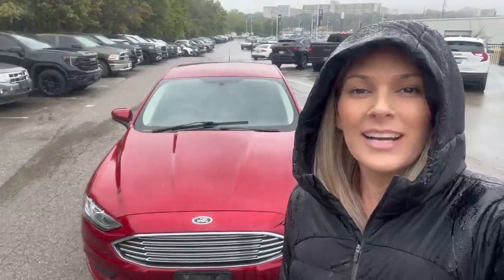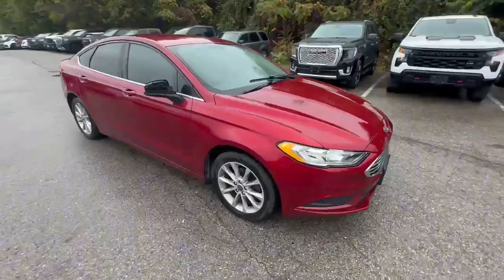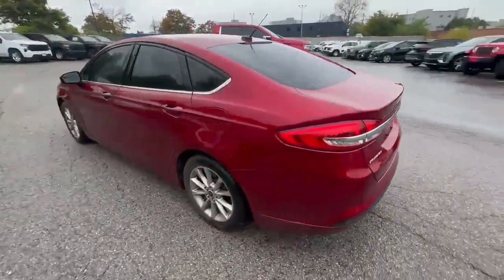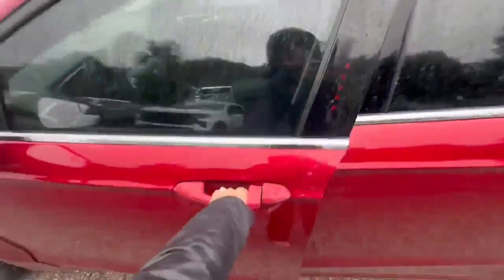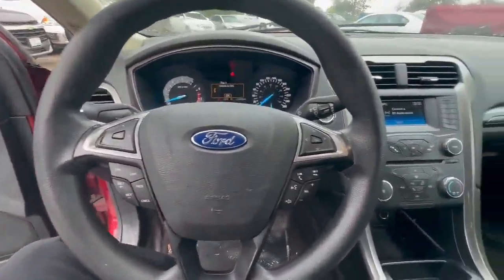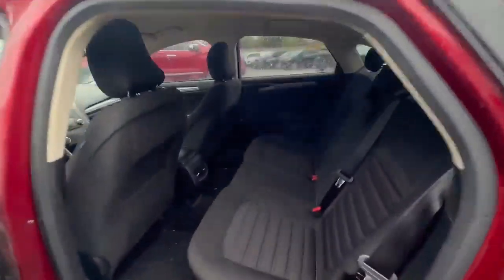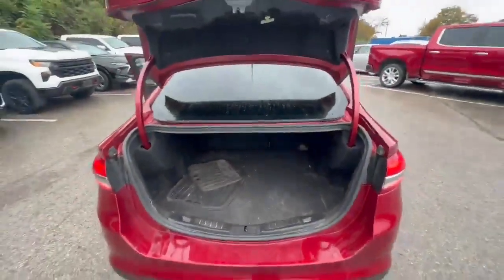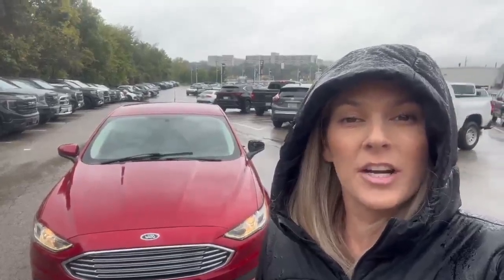2017 Ford Fusion SE Walkaround | Finch Used Cars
Stock #167008